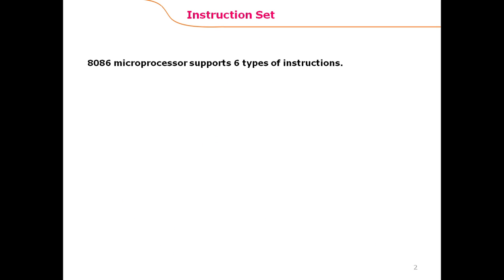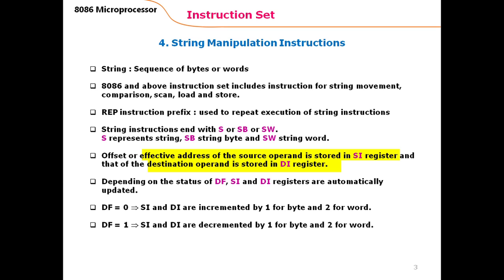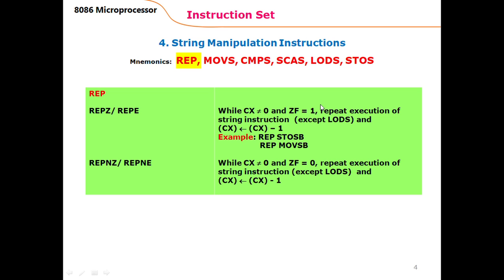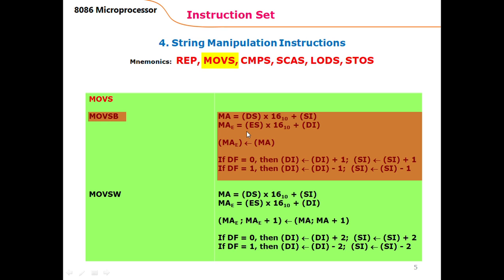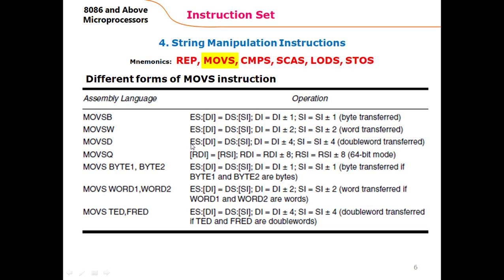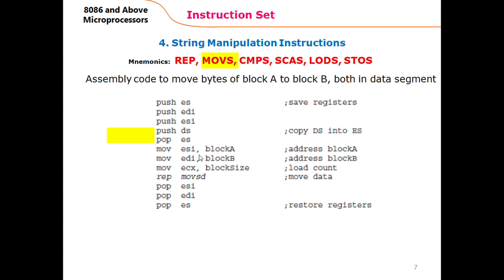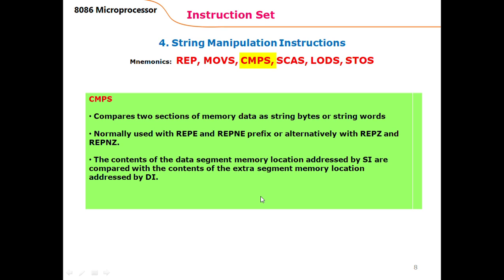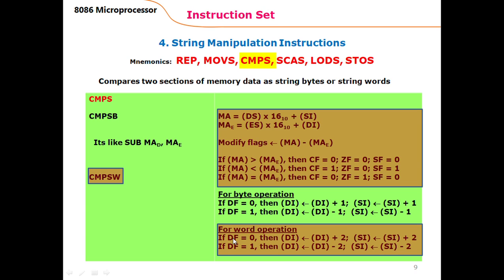EEE342-MP-9a: String instructions MOVS, CMPS and prefix REP